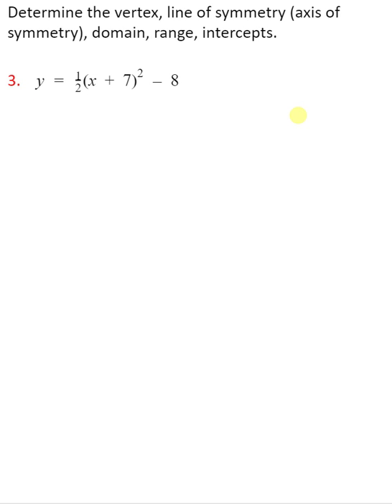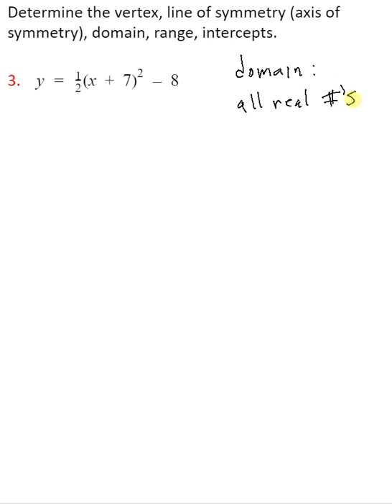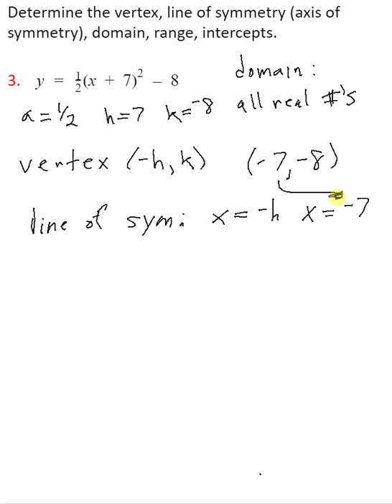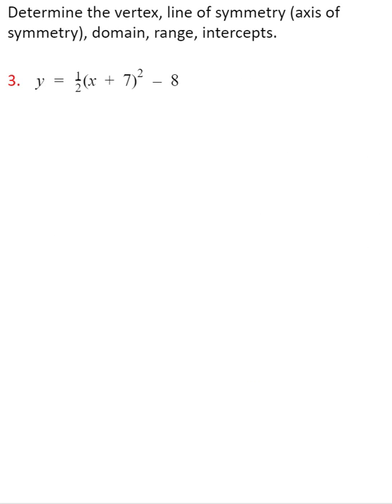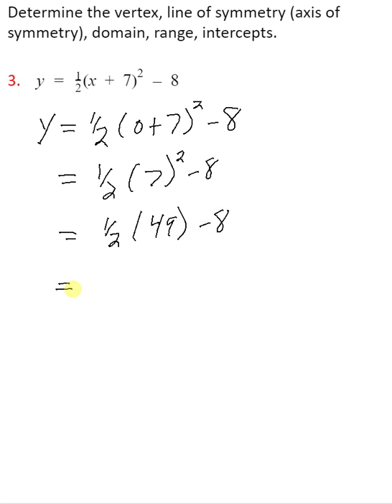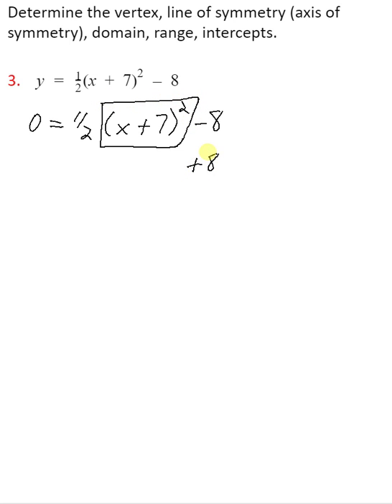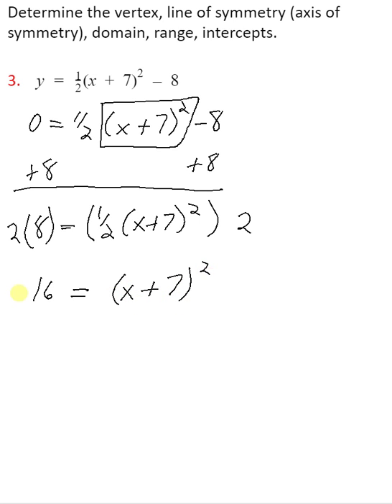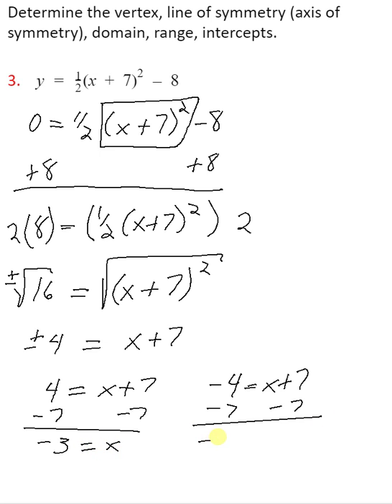22 vertex form